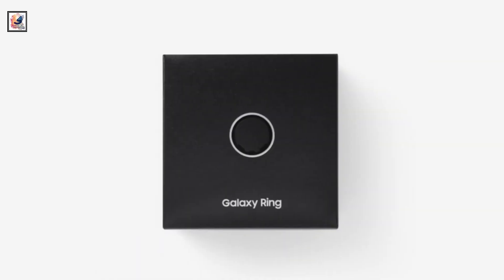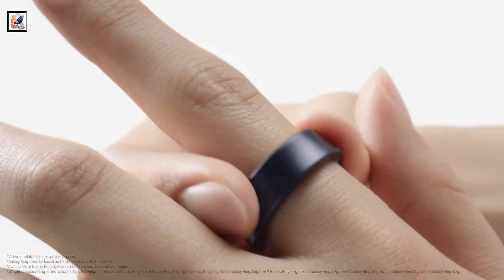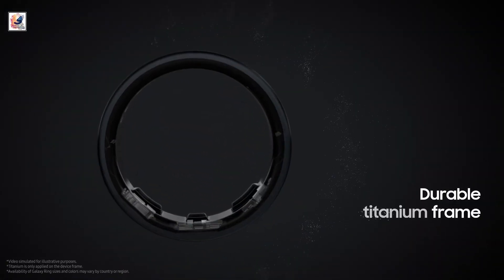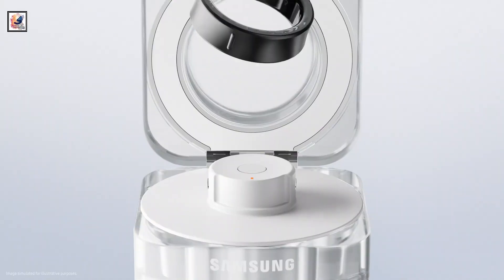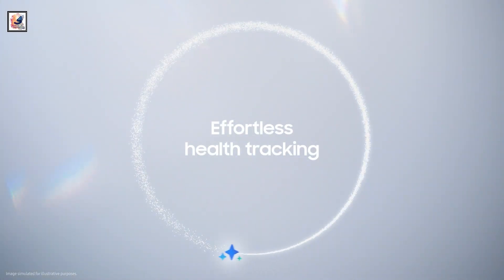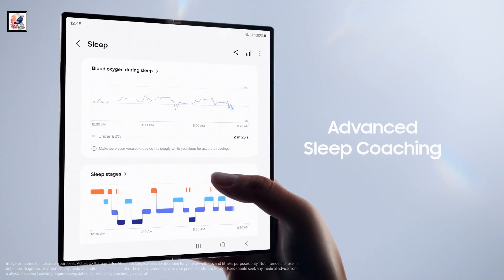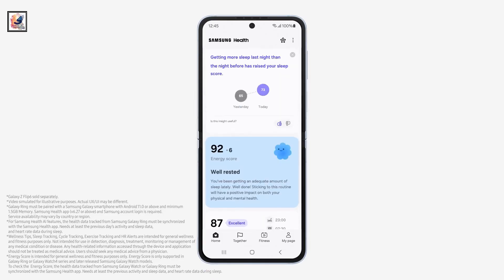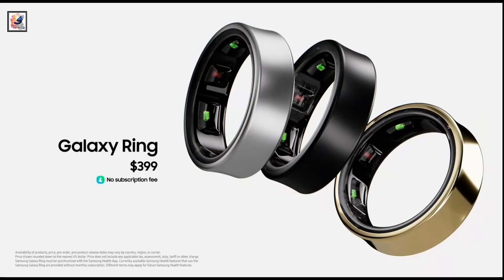Samsung Galaxy Ring Impressions – IT'S OFFICIAL (BIG SURPRISES)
Samsung Galaxy Ring Impressions – IT'S OFFICIAL (BIG SURPRISES) Battery, Price, Features, First Looks & Review

About This Video- In this video, Samsung Galaxy Ring 2024.Samsung Galaxy Ring finally went official at the company's second Galaxy Unpacked of the year held in Paris, Samsung Galaxy Ring comes in Black, Silver, and Gold colors. The Samsung Galaxy Ring features a Titanium Grade 5 Finish, available in 3 colors Titanium Black, Titanium Silver, Titanium Gold, 9 Sizes (Size 5 - Size 13 US), IP68 Water Resistant up to 100m, weighs under 3 grams, Heart Rate Monitoring, Advanced Sleep Tracking, Inactive Alert, Blood Oxygen, AI Energy Score, AI Wellness Tips, Up to 7 days battery life a Multi-functional Charging Case and Price is from £399/$399.99.. galaxy smart ring, I hope you guys like and enjoy it .

Questions:
    How does the Galaxy Ring redefine health tracking?
    What unique feature sets the Galaxy Ring apart from other wearables?
    How does Samsung envision AI playing a role in health management with the Galaxy Ring?
    When can consumers expect the Galaxy Ring to hit the market?
    What potential benefits does the Galaxy Ring offer for users' daily lives?

Secrets of the Samsung Galaxy Ring: Everything you need to know - Release Date, Specs & Rumors or Leaks